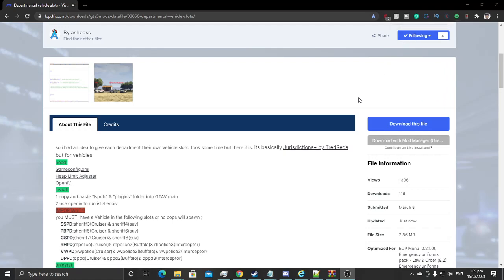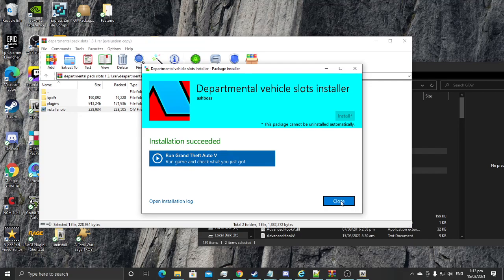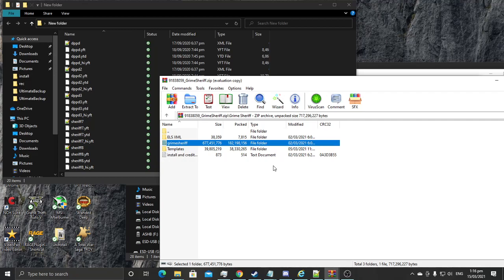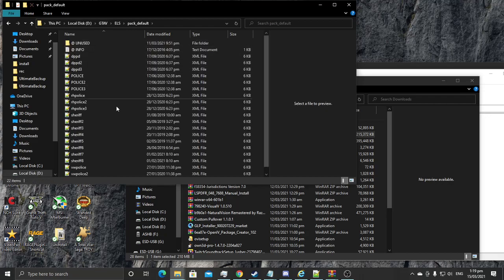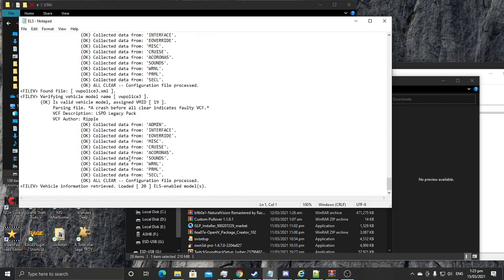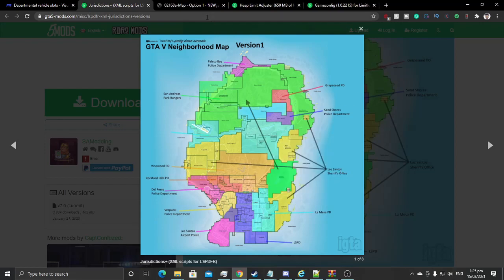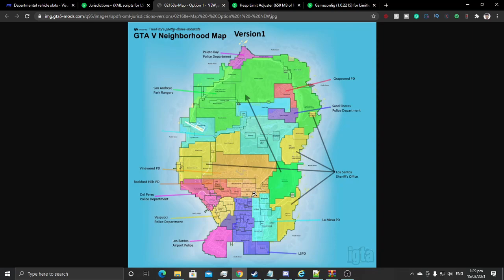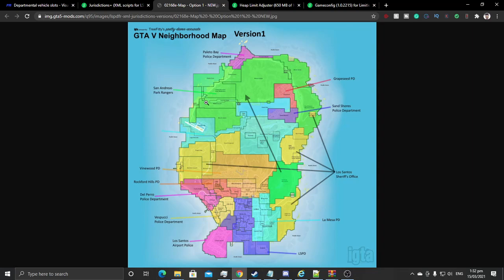How to install Departmental vehicle slots to GTAV/LSPDFR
as requested here is How to install Departmental vehicle slots.

 🔹Partnership;
44 Views - Aug 8, 2023
LIVE STREAM; MON,WED,FRI,SAT @7pm EST
 VIEWER SHOUTOUT;
  🔹Newest sub; Simone Joseph
  🔹latest tipper;
  🔹newest discord member;
🔹Support Us;
Amazon Associates;